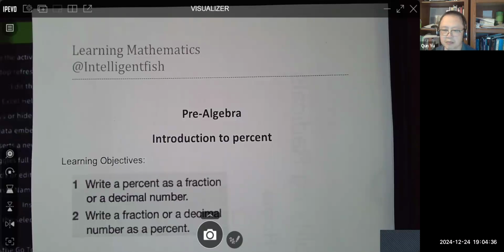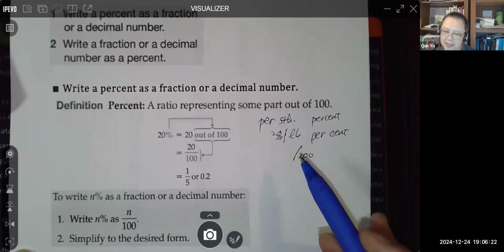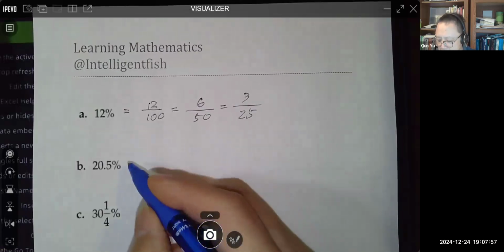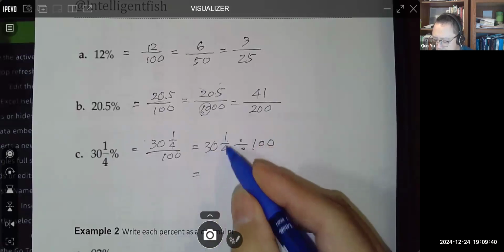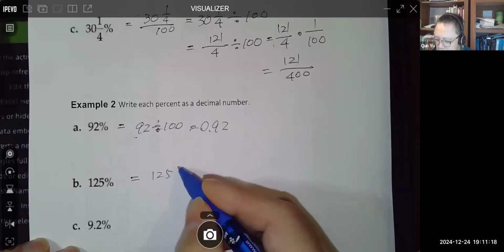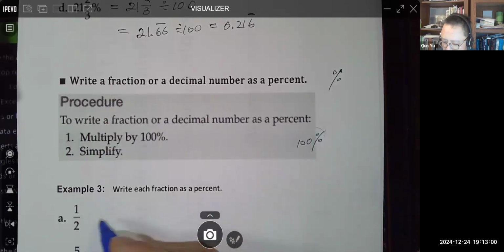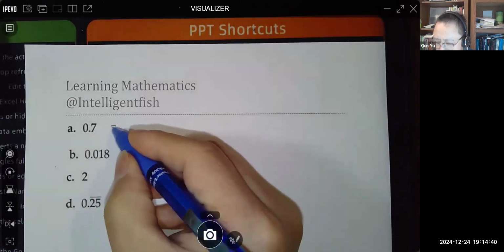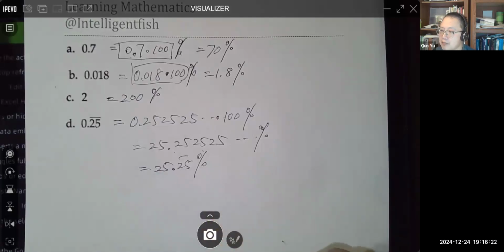Ch8 1 Introduction to percent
In this video, we are going to do conversions
among percent, fraction and decimal numbers